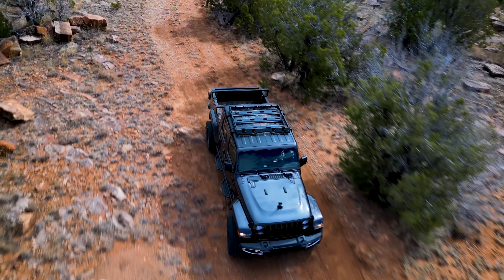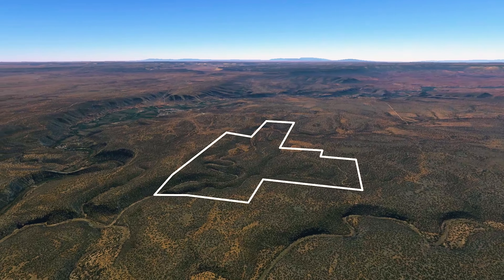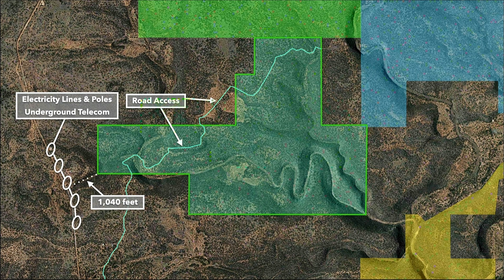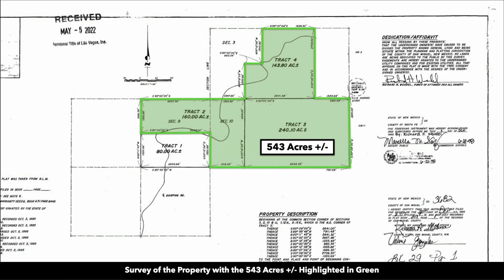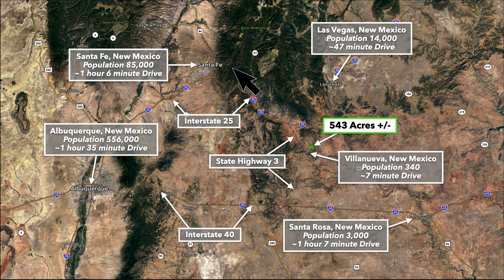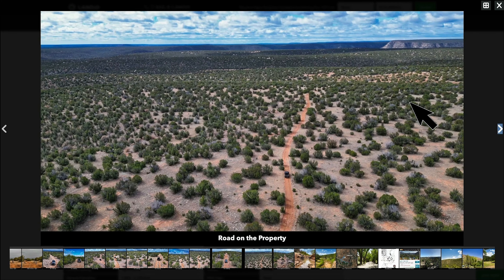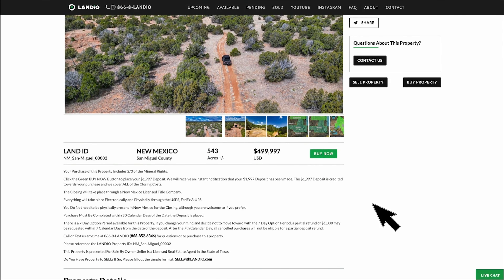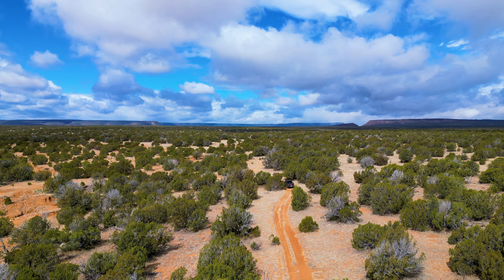543 Acres of New Mexico Ranch Land for Sale bordering National Forest • LANDIO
543 Acres of Land for Sale in New Mexico. The Ranch borders over 25,000 Acres of the Santa Fe National Forest. This New Mexico Land features Dirt Road Access, Expansive Views, Mature Trees, Open Clearings and a Winding Ravine with dramatic Rock Outcroppings and a Seasonal Creek that feeds into the Pecos River approximately 2 miles from the property. Your Purchase of this Property Includes 2/3 of the Mineral Rights.

New Mexico  |  543 Acres  |  $500k

Please Reference LANDIO Property ID: NM_San-Miguel_00002

Do You Have Property to SELL? If So, Please fill out the simple form

543 Acres M/L bordering over 25,000 Acres of Santa Fe National Forest. Find more information about the Santa Fe National Forest here.

The property has beautiful views, rock outcroppings varied terrain and a winding ravine with seasonal water flow.

There is an easement that provides road access to the property.

Power is just over 1,000 feet away to the West.

Located in Game Management Unit 43, there is an abundance of wildlife in the area including Elk, Mule Deer, Black Bear, Mountain Lion, Bighorn Sheep, Wild Turkey and more.

You may apply for a Land Owner Elk Tags through New Mexico's EPLUS Program. You must apply annually for the Landowner Elk Tags through the EPLUS Program.

Neighbors to the East, West and South have structures on their properties.

The property is 1.9 miles from the town of Villanueva, which has a general store, post office and church.

The Pecos River flows Villanueva and the neighboring Villanueva State Park.

Las Vegas, NM is about 47 minutes from the property and has a population of around 14,000.

Santa Fe, NM is just over an hour from the property. In Santa Fe you will find beautiful architecture, museums, a hospital, Target, Walmart Supercenter, plus much more.

The property is surrounded by public land and recreational opportunities. Pecos National Historical Park is approximately 43 minutes from the property and features prehistoric archaeological ruins.

‍Property Specifications

LANDiO Property ID: NM_San-Miguel_00002

Elevation: 5,880 - 6,140 feet

Property Taxes: $1,929.52

APN: 282810 & 392990

HOA Fee: None

Title:  Free & Clear

Property borders Santa Fe National Forest

7 minutes to Villanueva State Park

8 minutes to Villanueva, NM : Population 340

43 minutes to Pecos National Historical Park

47 minutes to Las Vegas, NM : Population 14,000

50 minutes to Las Vegas Wildlife Refuge

1 hour 6 minutes to Santa Fe, NM : Population 84,000

1 hour 7 minutes to Santa Rosa, NM : Population 3,000

1 hour 16 minutes to Santa Rosa Lake State Park

1 hour 35 minutes to Albuquerque, NM : Population 556,000

GPS Coordinates

Perimeter Points

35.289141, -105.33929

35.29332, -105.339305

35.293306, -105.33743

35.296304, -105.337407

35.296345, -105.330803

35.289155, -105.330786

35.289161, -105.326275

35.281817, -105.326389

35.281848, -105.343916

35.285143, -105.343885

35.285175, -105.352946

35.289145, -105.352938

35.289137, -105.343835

New Mexico  |  543 Acres  |  $499,997

Real Estate Land for Sale for Outdoor Recreation with Hunting Property rural vacant land